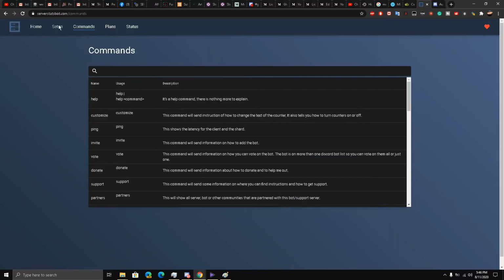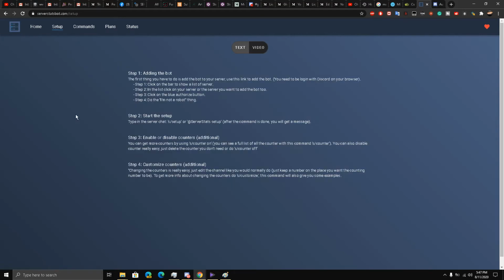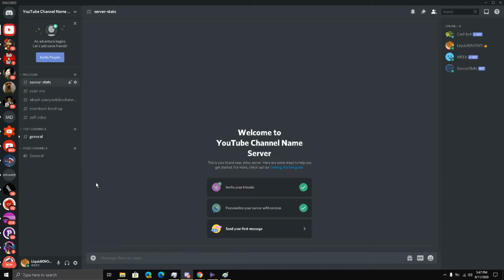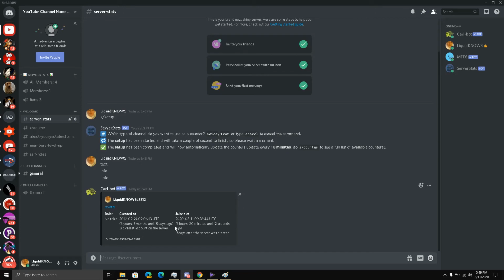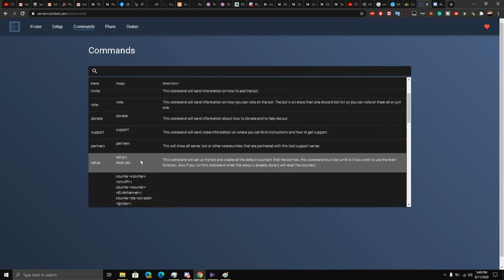How To Make An Epic Discord Server For Your YouTube Channel—Part 10 Of 30—Setting Up ServerStatsBot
In Part 10 we will be setting up the ServerStatsBot in our discord server which will be showing everyone in our server the number of members and bots used additionally other information regarding our server as well.

Check out the full playlist right here - How To Make An Epic Discord Server For Your YouTube Channel—30 Part Series